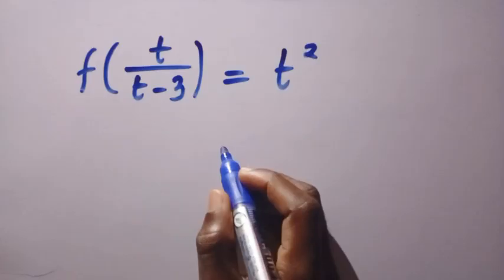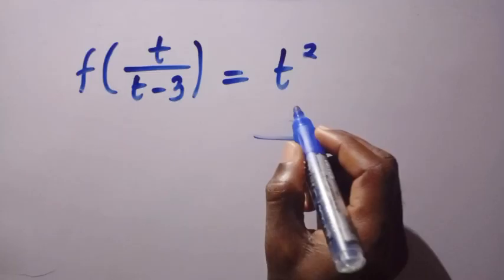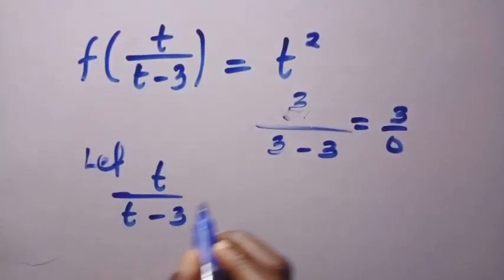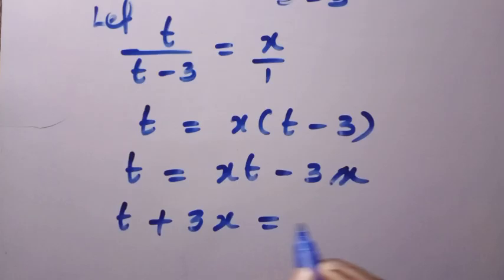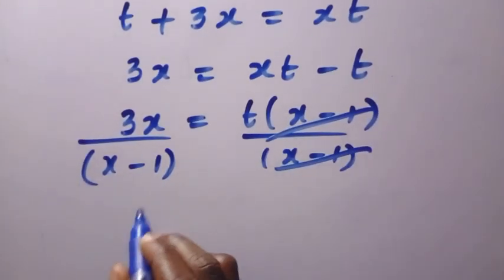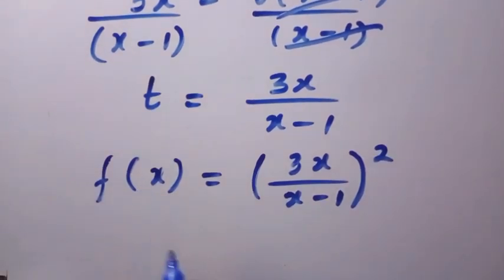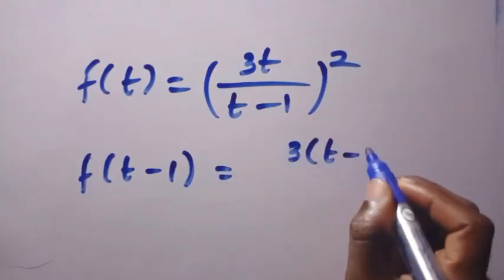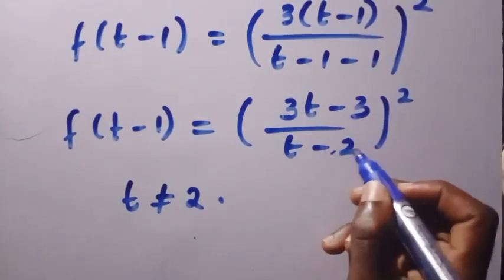A Harvard University Admission Interview Tricks | f(t-1)=?